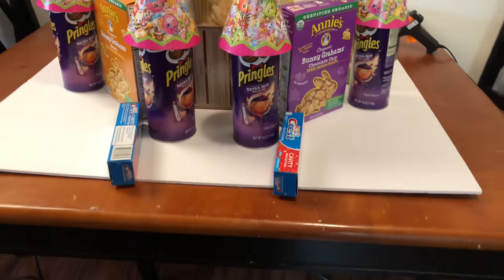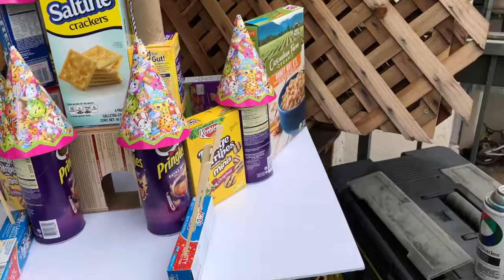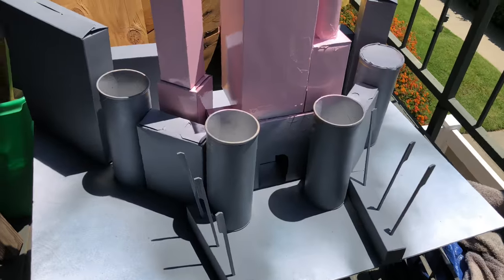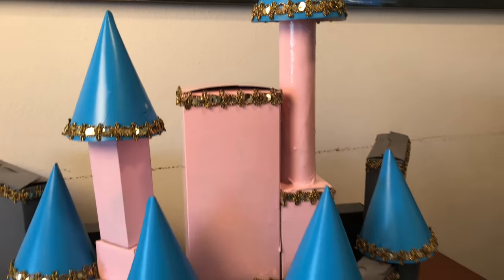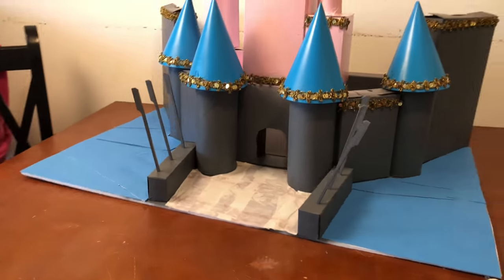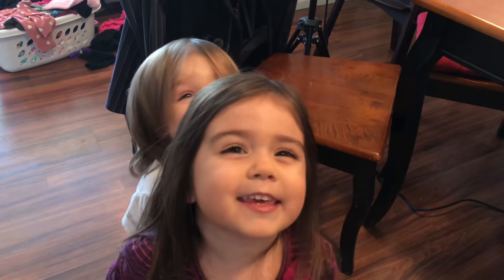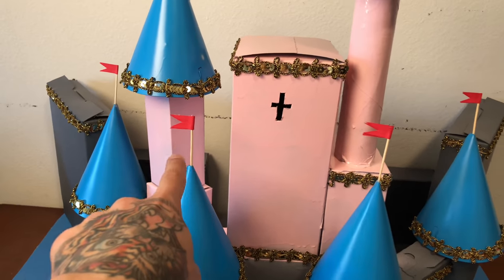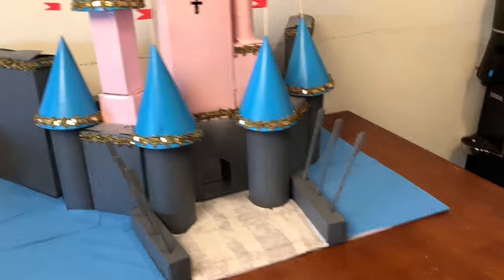DIY DISNEYLAND CASTLE (SCHOOL PROJECT)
It’s always a blast when Mikie has his school projects but this is something we do for fun! Turning trash into treasure. Would your kids like to play with this? Let us know in the in the comments below if you want to do more projects like this?

Here is what I use to Vlog:
Camera - iPhone X